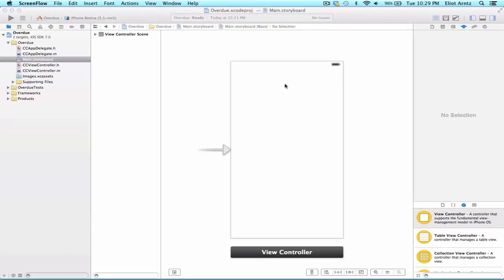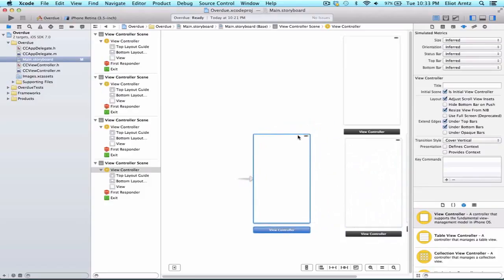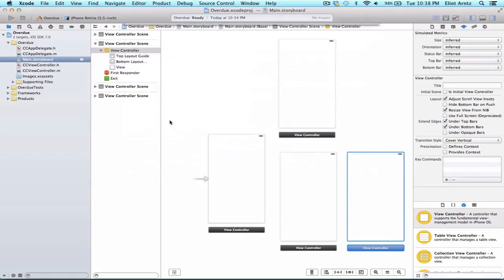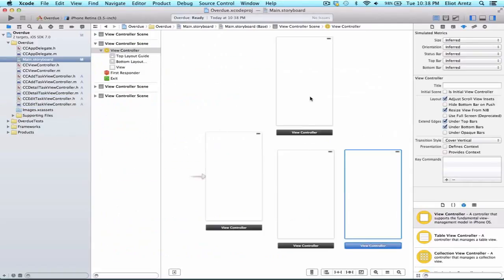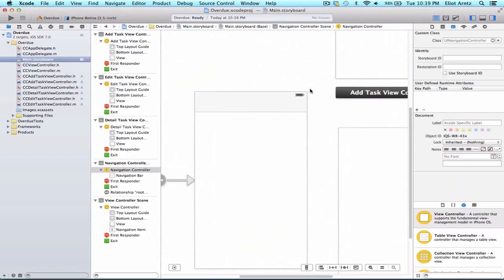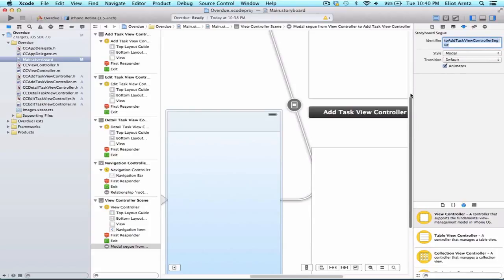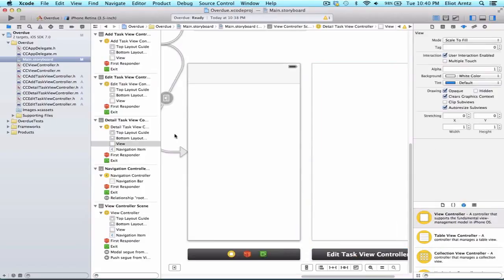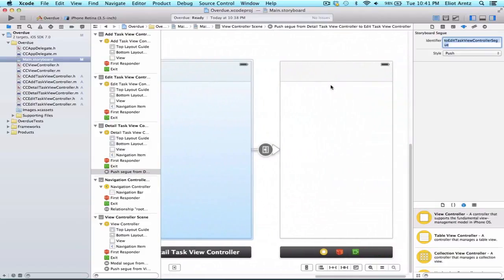iOS Programming Tutorial - Setting up the Story Board in iPhone App Part - 1 - Tutorial 53